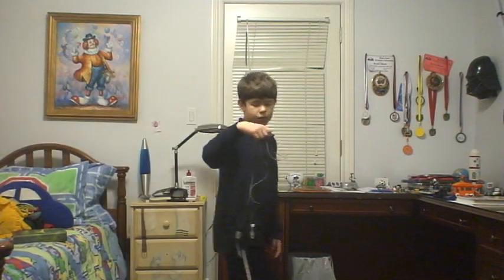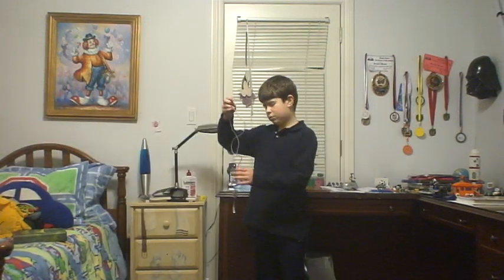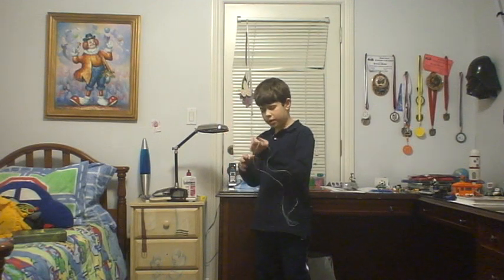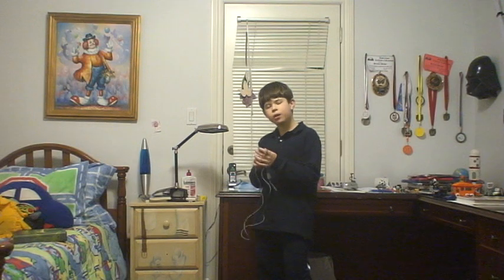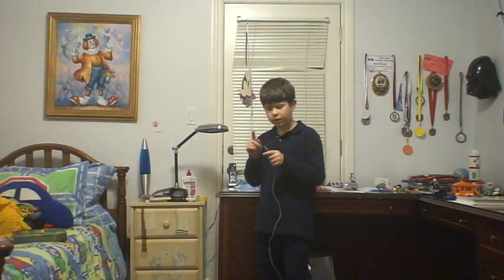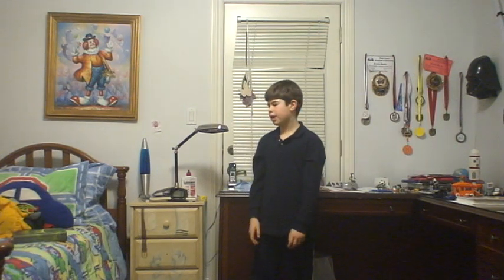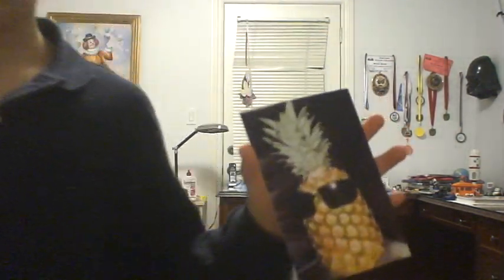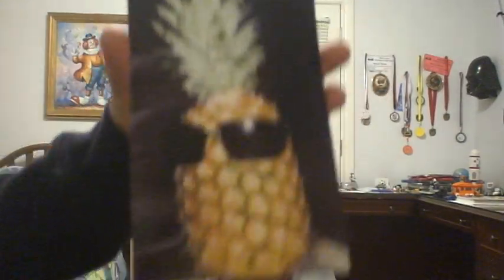how to be an electrical engineer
this teaches you how to be an engineer...of electricity! enjoy and caution some of these steps could kill u.ENJOY!